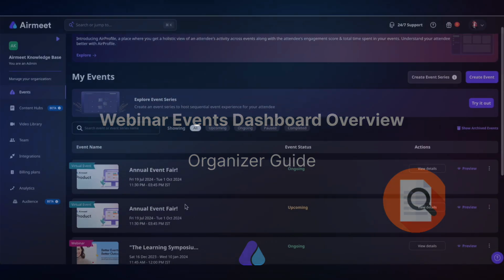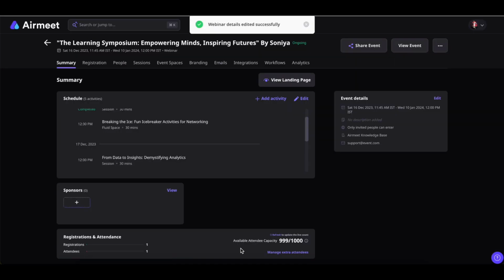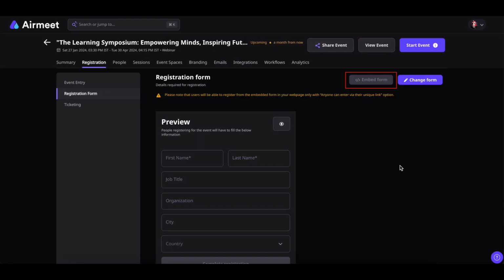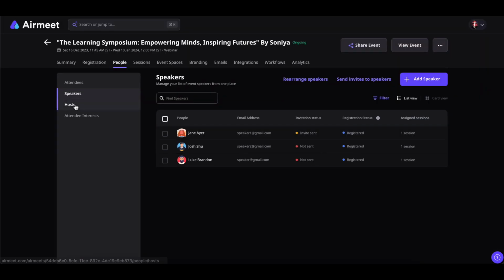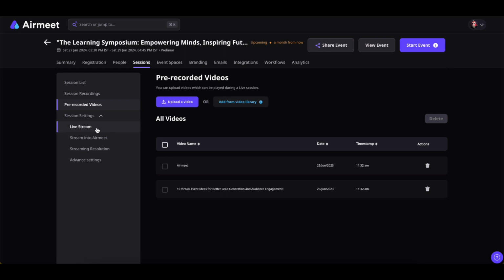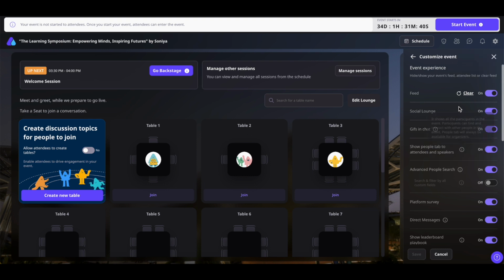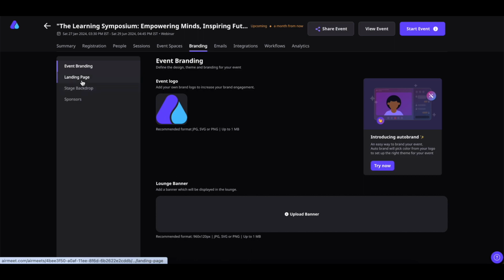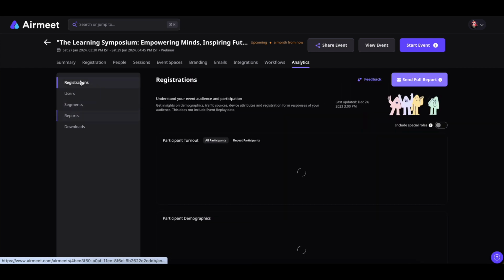Event Dashboard Walkthrough | Webinar Format | December 2023